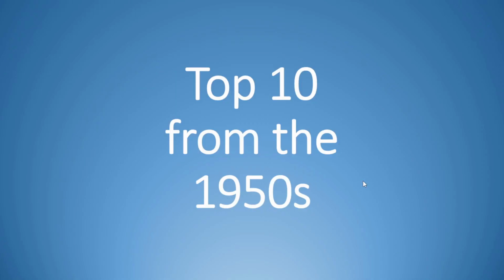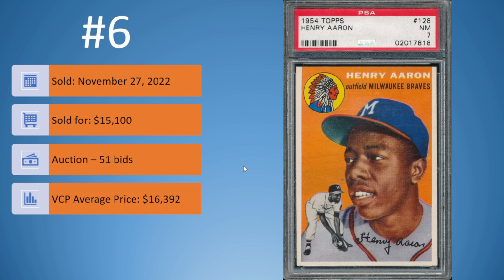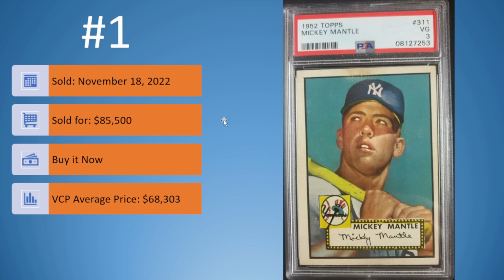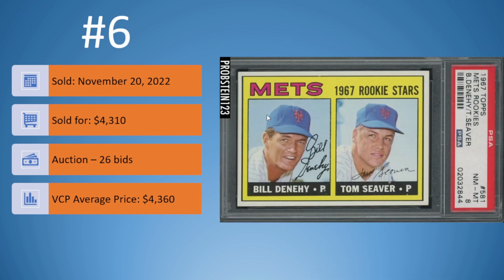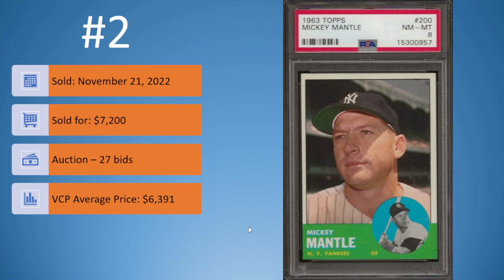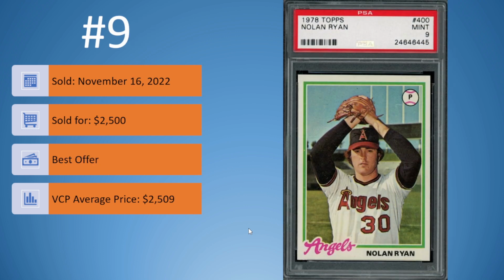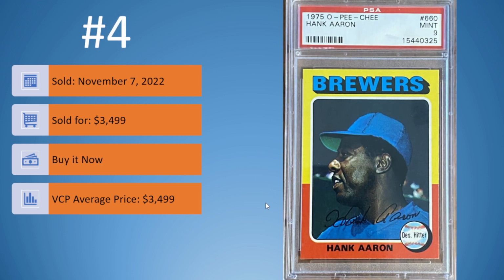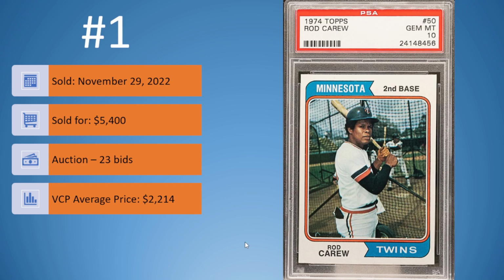Top 10 PSA Vintage Baseball Card Sales on eBay - November 2022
I take a look at the top 10 PSA vintage baseball card sales on eBay from the 1950s, 1960s, and 1970s for November 2022.  As always there are some interesting cards that make this month's top 10 lists.